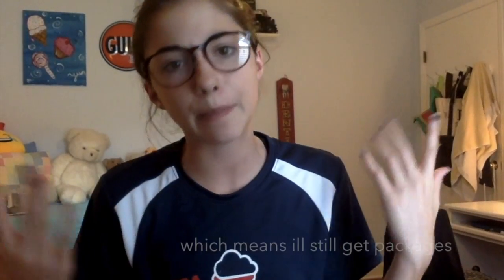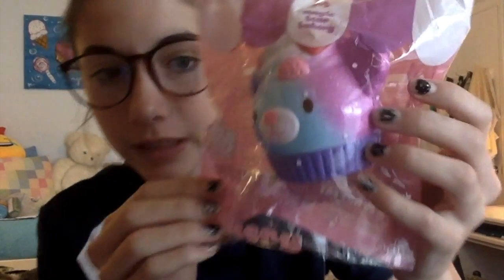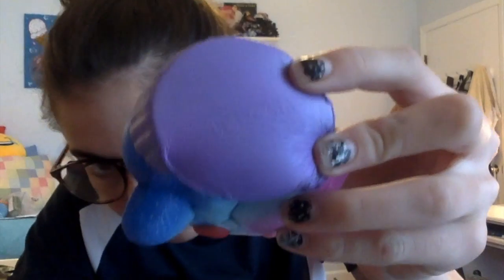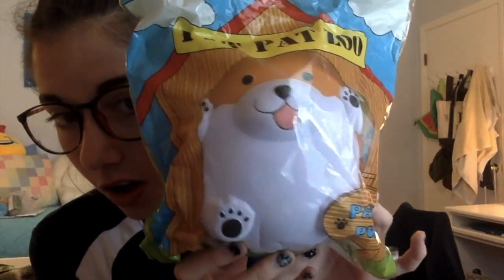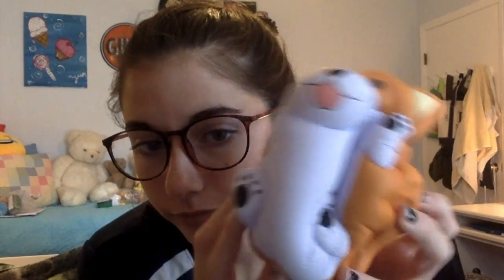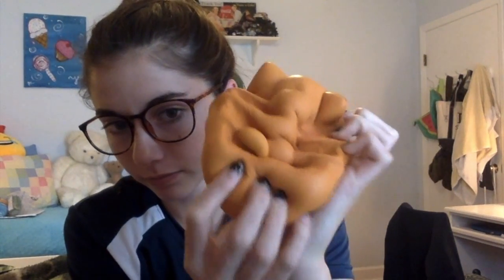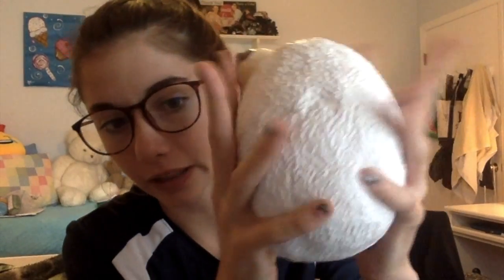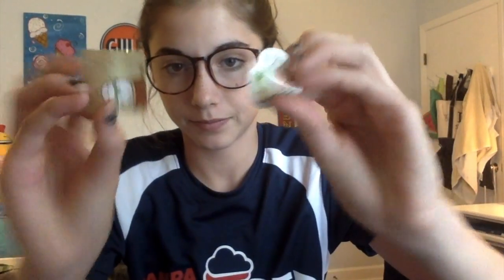JUMBO SQUISHY PACKAGE | Jenna Lyn & Squishychop.com | I'm broke now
HEY GUYS REMEMBER IF YOU WANT TO SEE ME DO MORE PACKAGE VIDEOS YOU CAN SEND FANMAIL TO
J Campo
1725 east 5th avenue
Tampa, FL 33605 USA